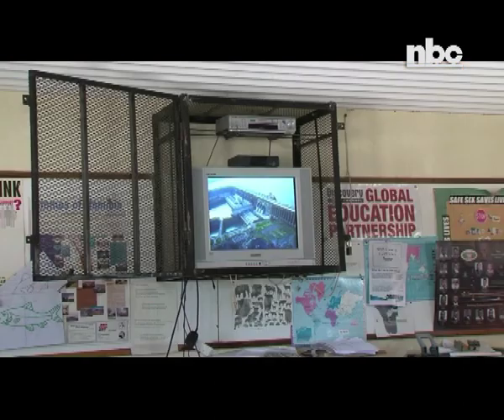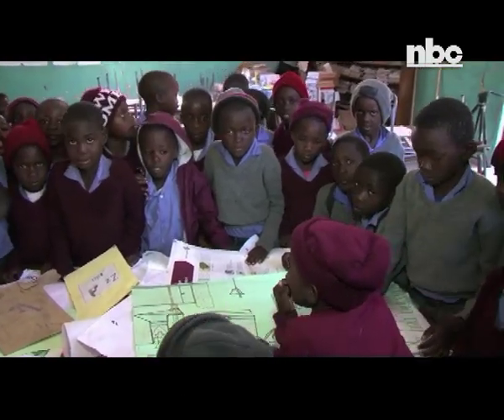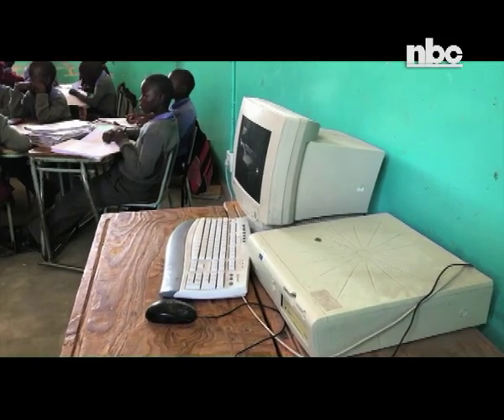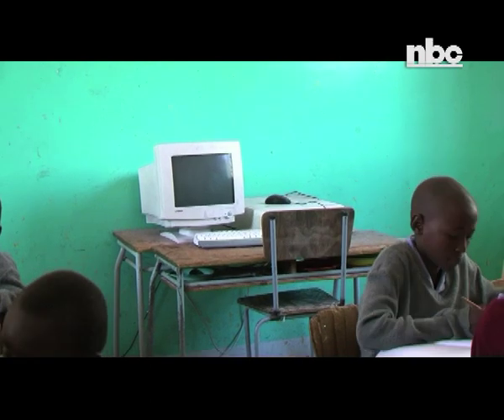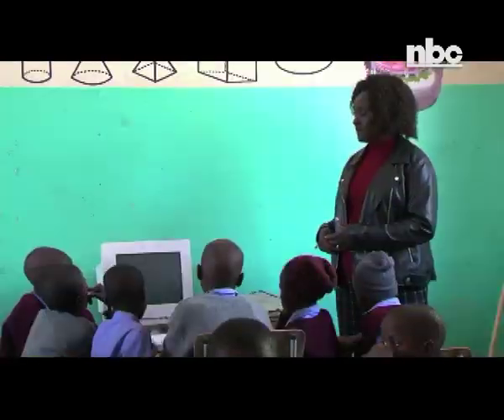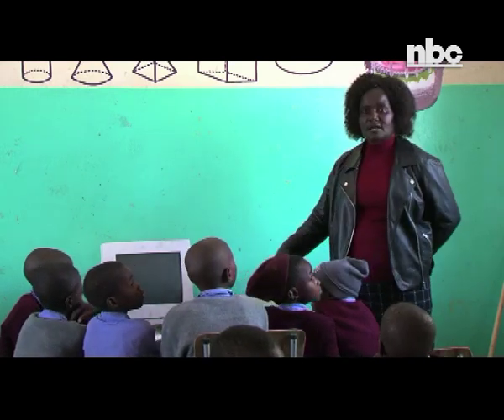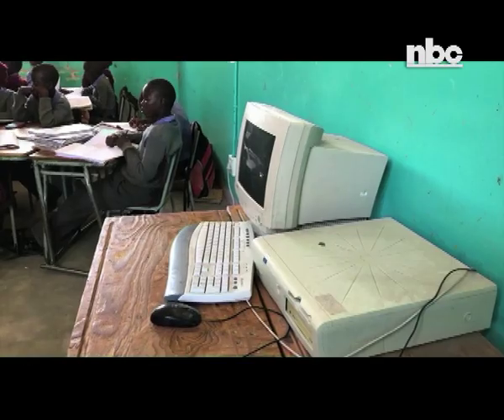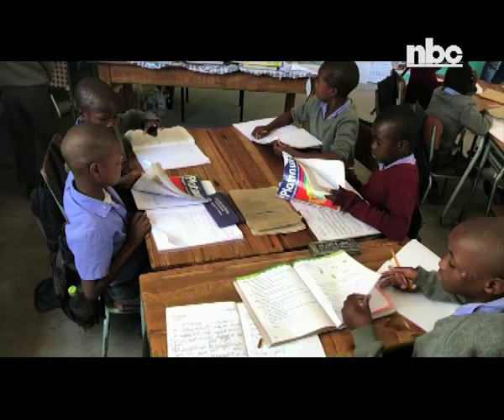Shortage of qualified IT technicians hampers integration of ICT use at schools -NBC